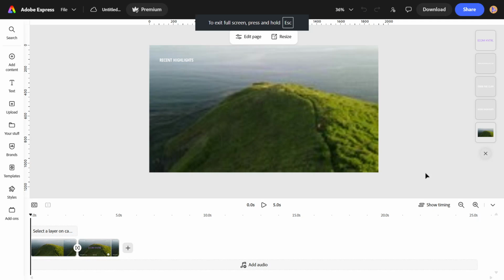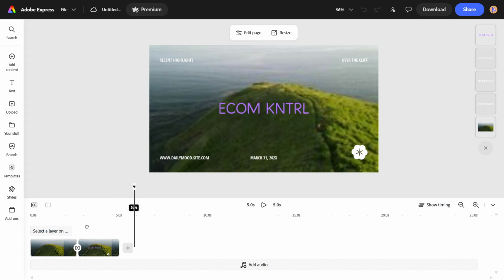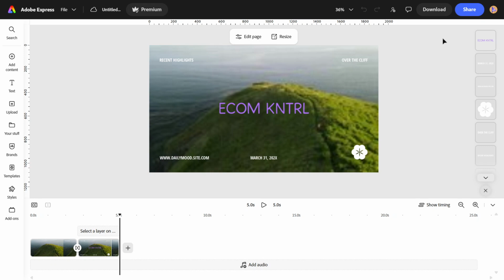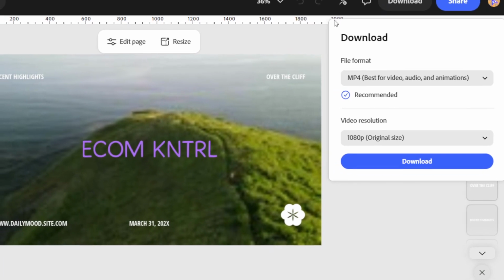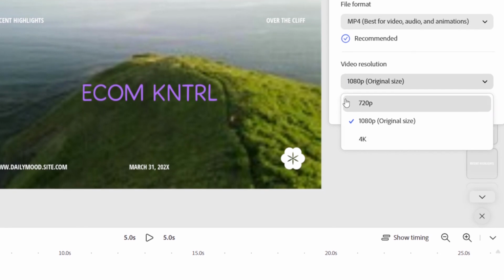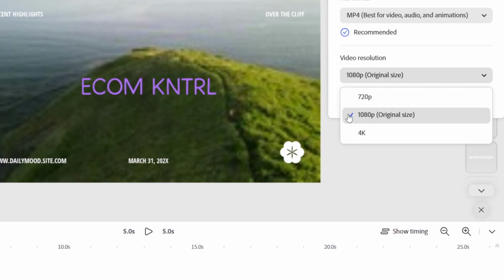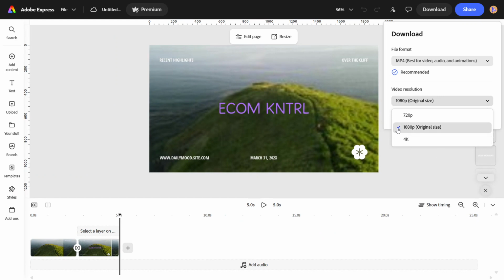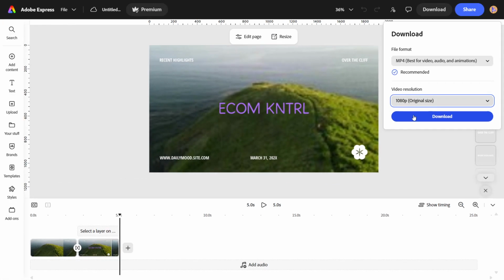How to Change Resolution in Adobe Express (2026) | Step-by-Step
Learn how to change resolution in Adobe Express with this updated, step-by-step walkthrough. Whether you need higher quality exports for print or optimized sizing for web and social media, this tutorial covers exactly where to find the resolution settings and how to adjust them correctly. Many users miss this setting because it's tucked inside the export or resize options — this video shows you the right place to look. This method works with the current version of Adobe Express, so you won't run into outdated menus or missing features. By the end, you'll know how to get the exact resolution output you need every time.